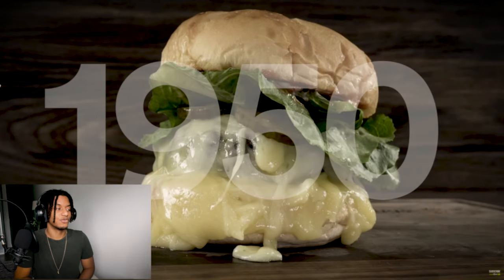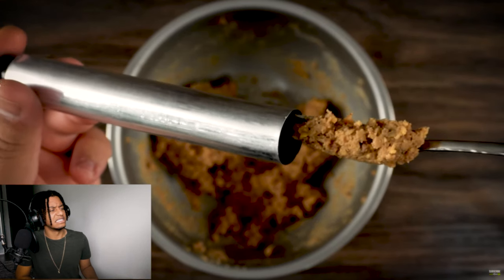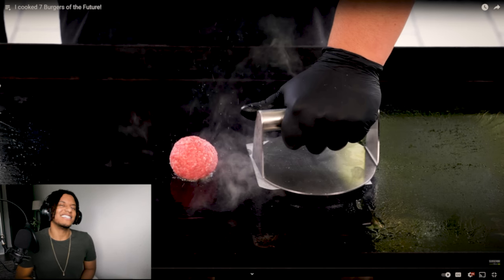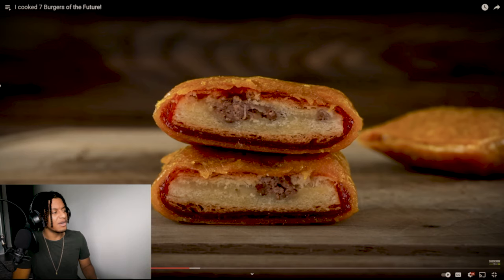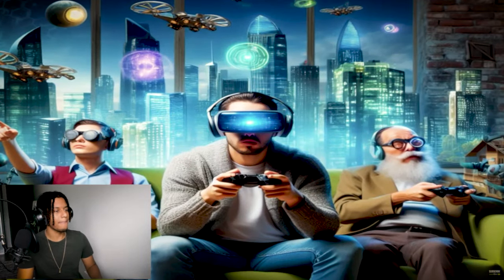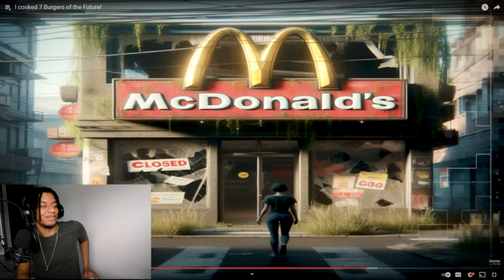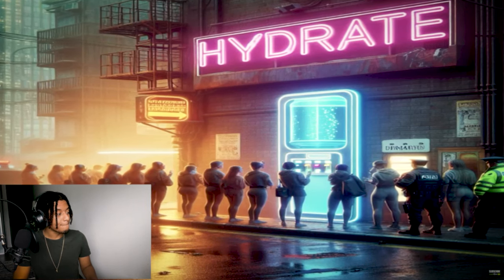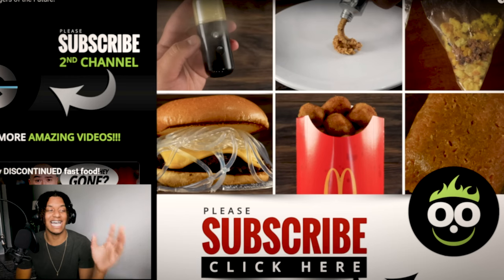He Cooked 7 Burgers Of The Future!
Andretti's reaction to 7 burgers of the future cooked by Guga Chef.